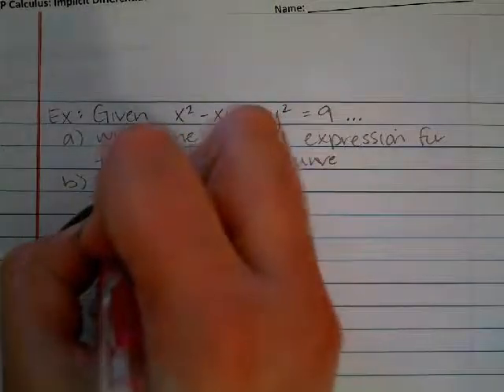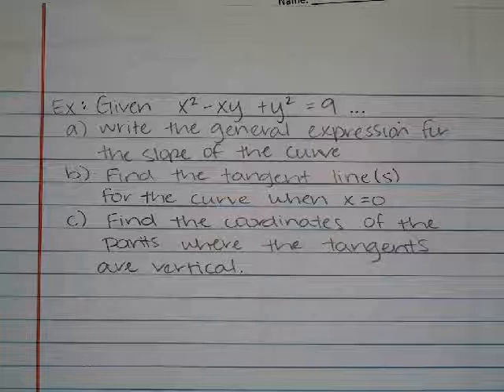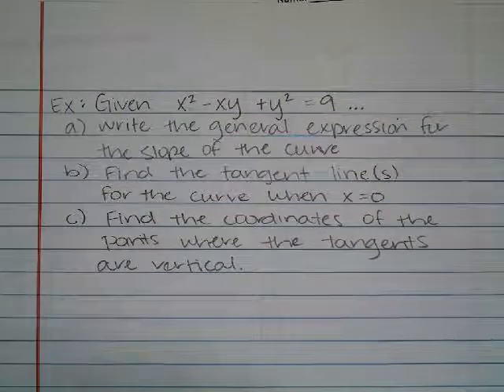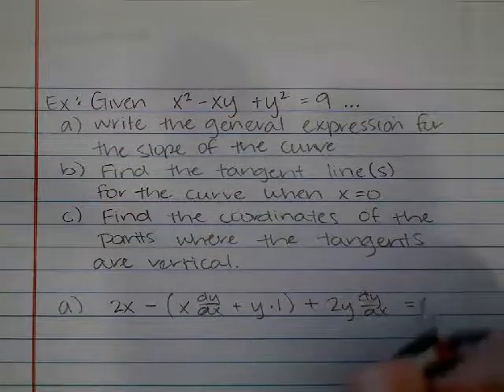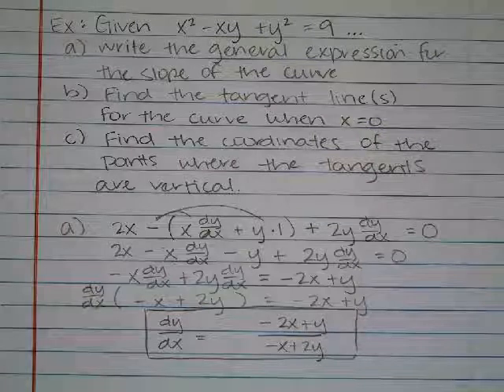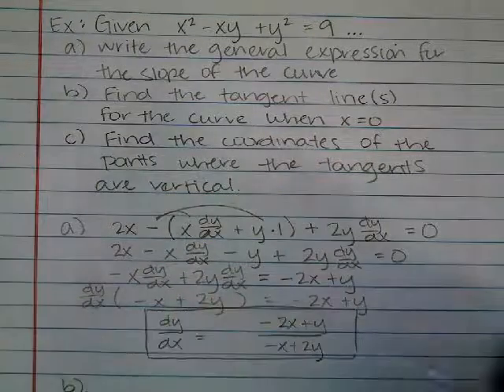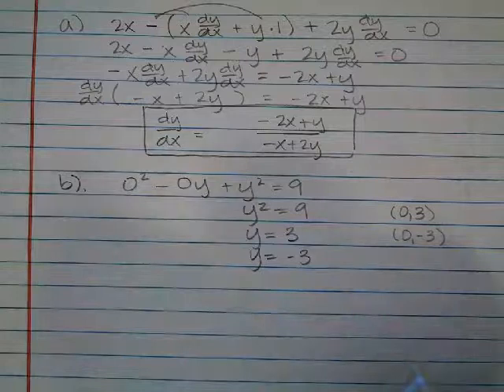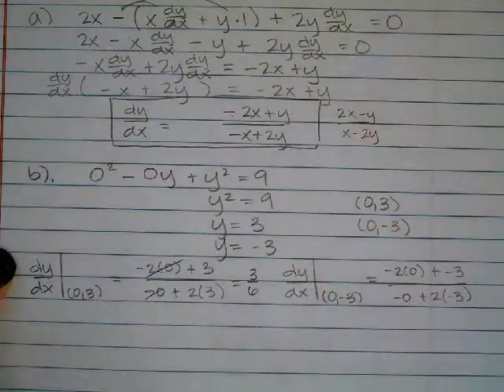Implicit Differentiation Class Notes